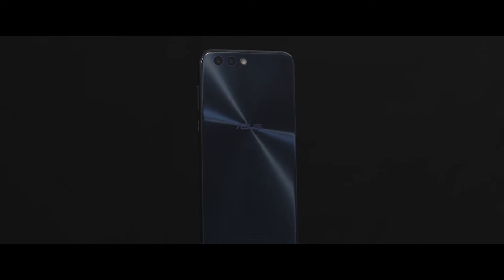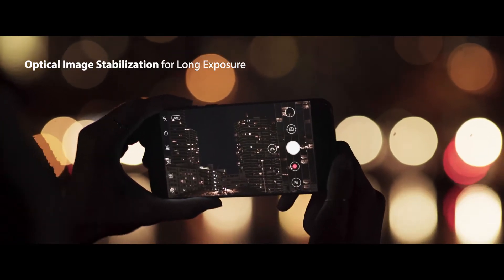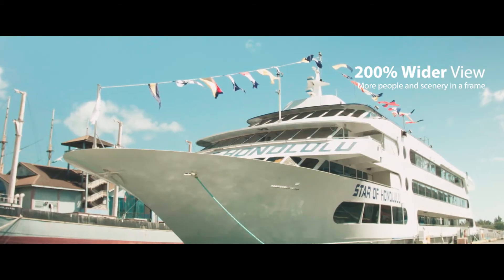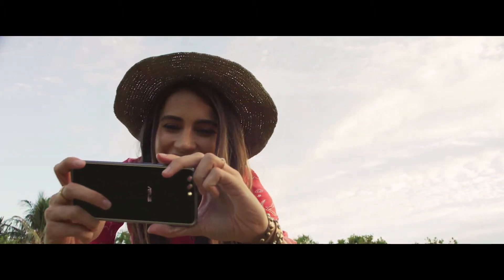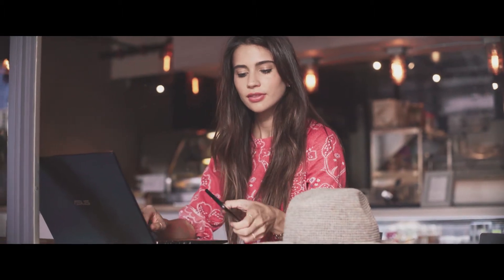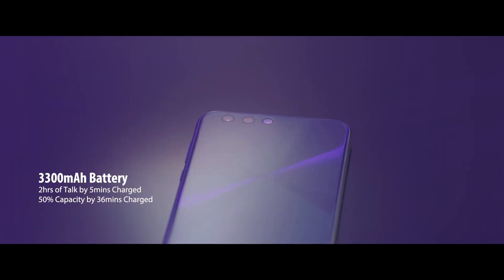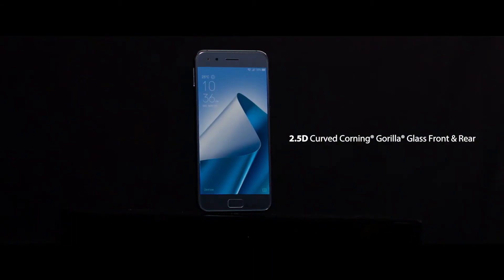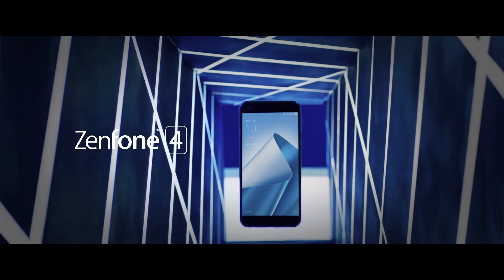Das neue ZenFone 4 - We love photos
We love photos
Du liebst es, alles im Blick zu haben und dabei die schönen Augenblicke festzuhalten, die du erlebst? Dann ist das ASUS ZenFone 4 (ZE554KL) wie für dich gemacht. Denn es verbindet aufregendes Zen-Design, eine hocheffiziente Performance und modernste Kameratechnologien auf atemberaubende Weise. Nimm jederzeit Fotos und Videos in ausgezeichneter Qualität auf – und genieße zusätzlich alle Vorzüge eines top-ausgestatteten Smartphones der neuesten Generation.